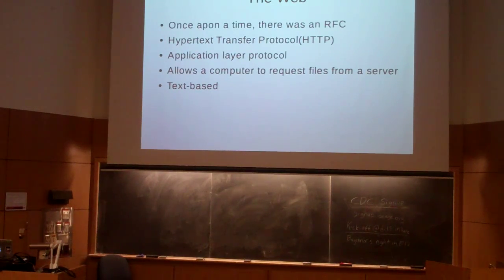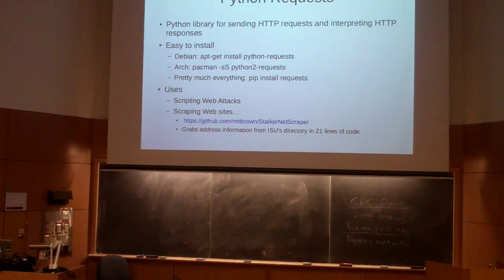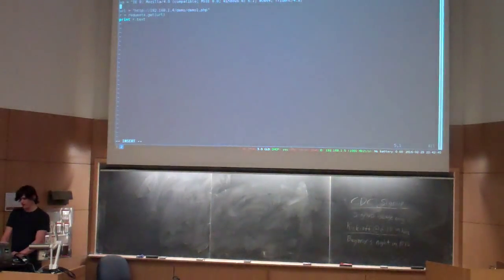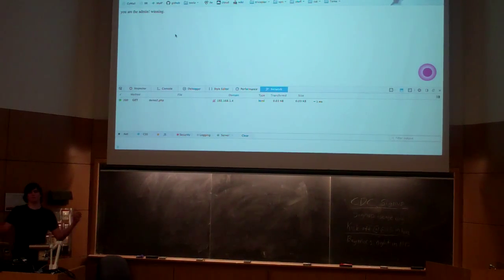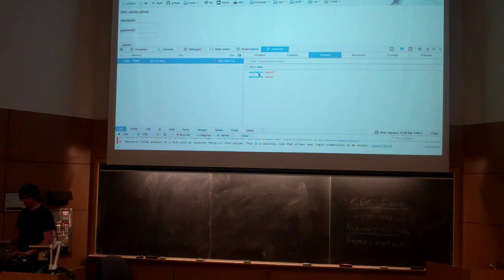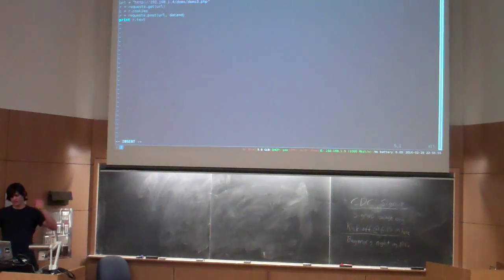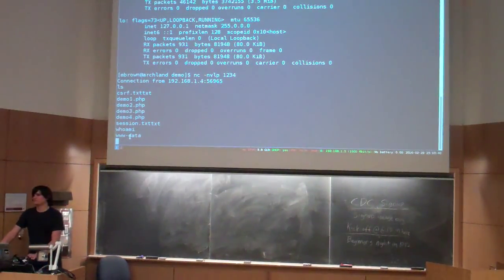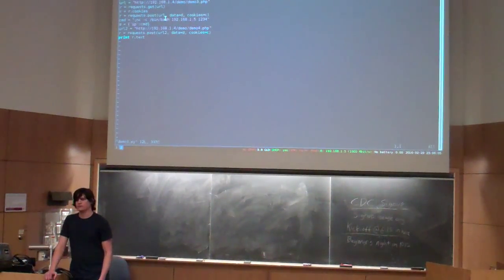Web Scripting Attacks - IASG Meeting 03/01/2016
Scripting Web Attacks with the Python Requests Library